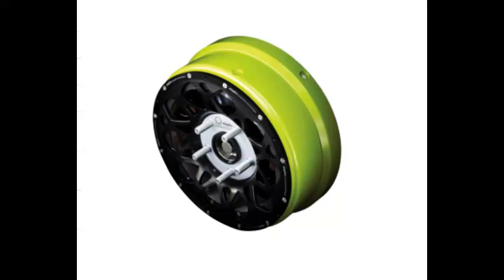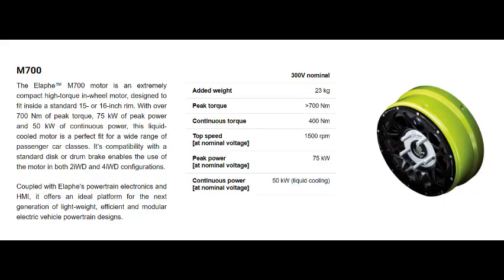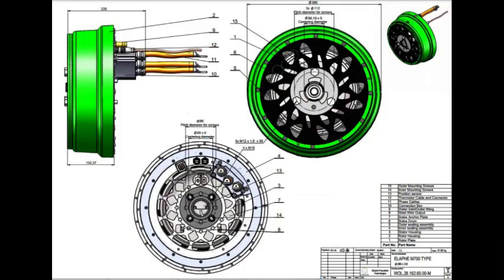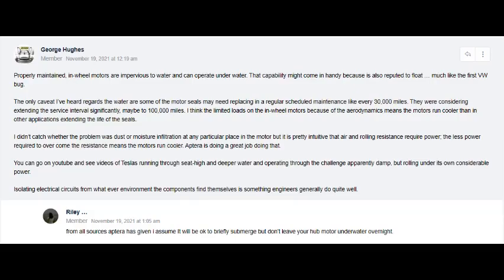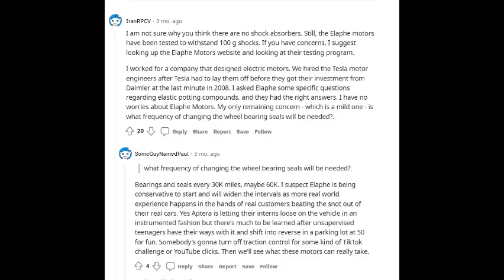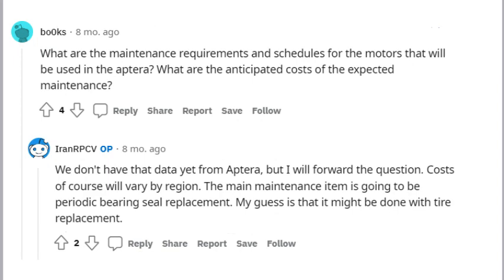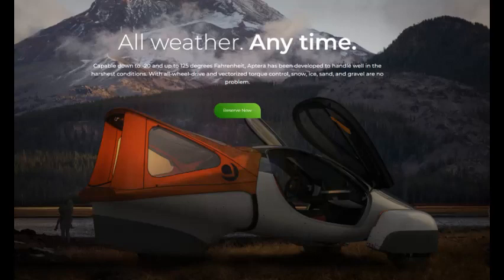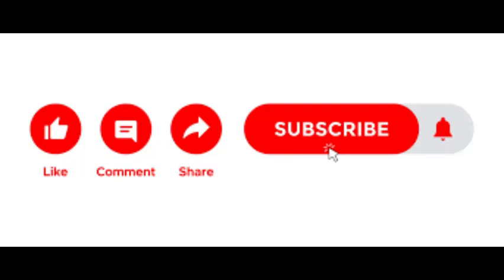Aptera Technology Challenge - In-Wheel Motors.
Thank you to Jamar Adams who was the first to respond to the Aptera Content Challenge with this comment:

"How are wheel motors protected against dirt, dust, rocks and, grime? how will this affect performance?"

The only answer I can seem to find to this question is that the Elaphe M700 in-wheel motors planned to be used in the Aptera have both inner and outer bearing seals, similar to the bearing seals you see on a wheel bearing, engine or differential on any car, which have similar exposure to dust, dirt and water etc.

I couldn't find anything official, but from comments that I read on the forum section of the Aptera website, from a Reddit forum dedicated to Aptera and from a comment on the Green Car Reports website, there will be a preventive maintenance requirement to change those seals at a minimum of 30,000 miles, but that number could be higher, maybe 60,000 or 100,000 miles. There is even talk that it could be a "sealed for life" unit. Think about it, how often do you change the wheel bearings or the main bearing seals on a combustion car? Not very often, if ever. I would imagine that unless you are doing a lot of offroading with an Aptera and exposing it to more dust and dirt than usual, the seals would probably keep the motor safe from ingress of particles that would damage it, for quite a long time.

But I would be interested if anyone out there has any more information on this topic. That's it for today, just a short video to address this issue.